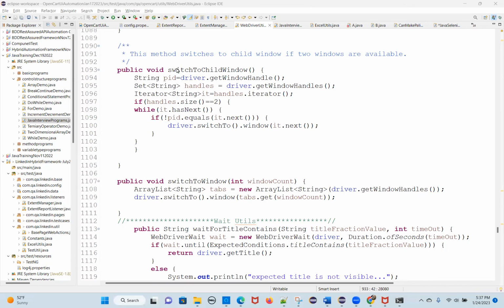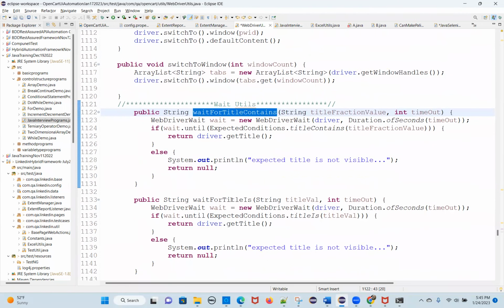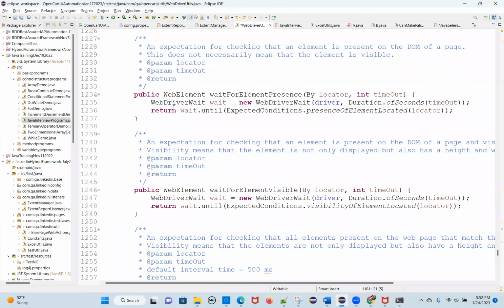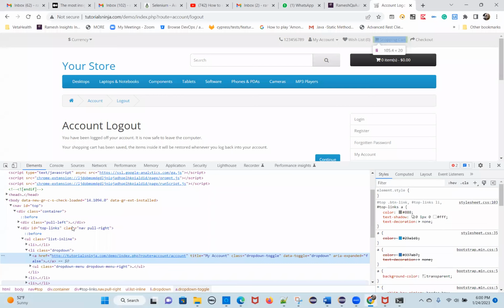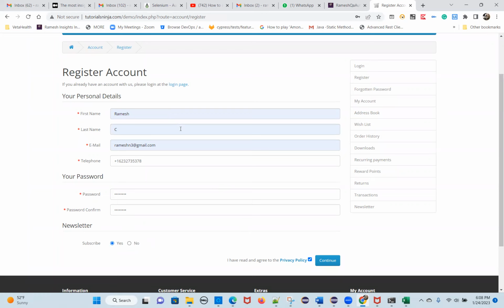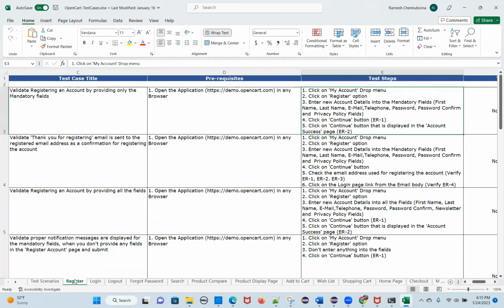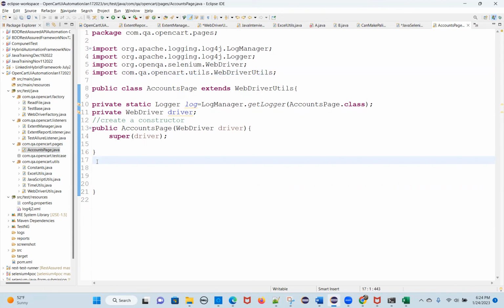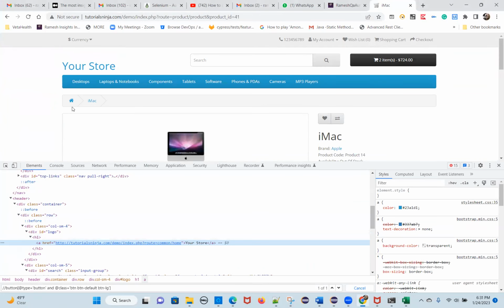HybridFramework WebdriverUtilities Walkthrough PageClass Design Part8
HybridFramework  Part8
WebdriverUtilities Walkthrough
PageClass Design